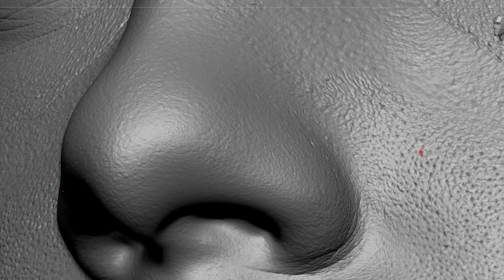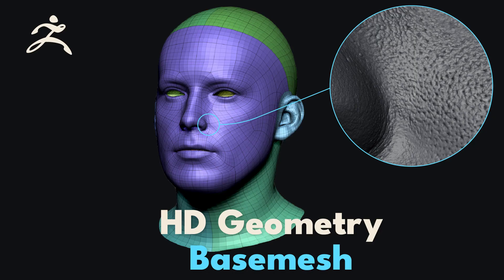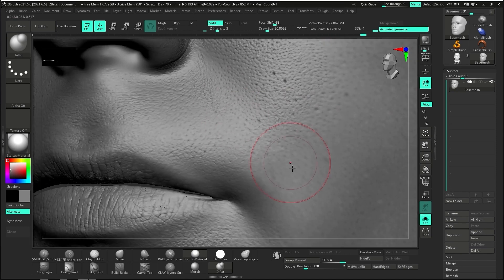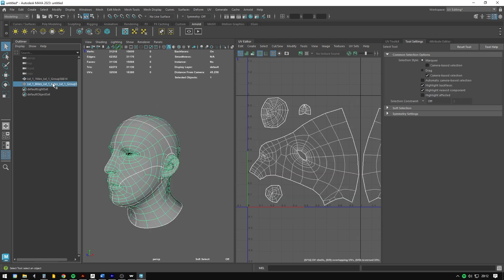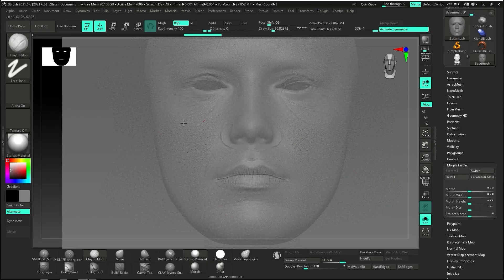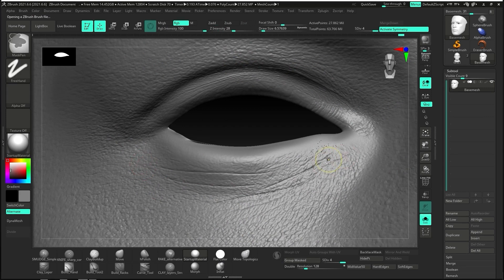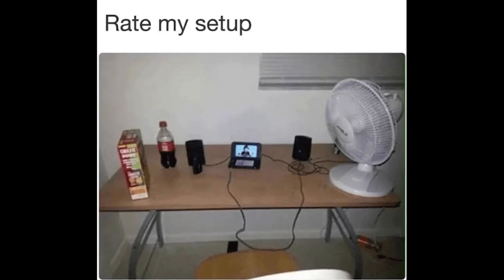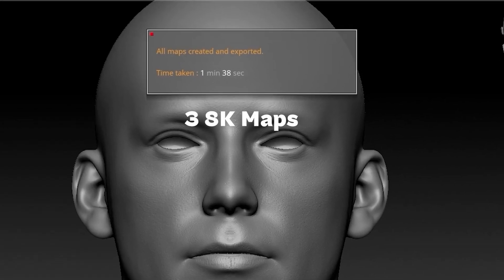Unlock Insane Details in ZBrush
Meet a Basemesh specially designed to use the HD GEOMetry feature of Zbrush.